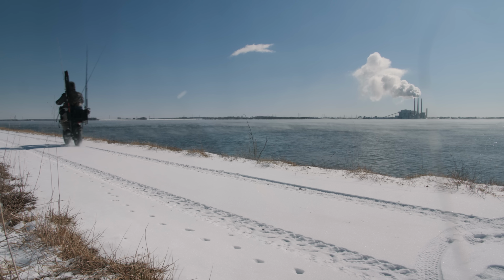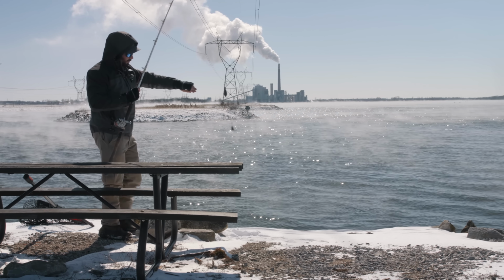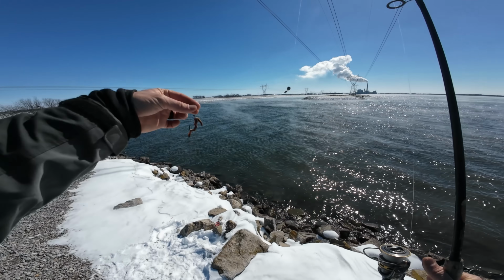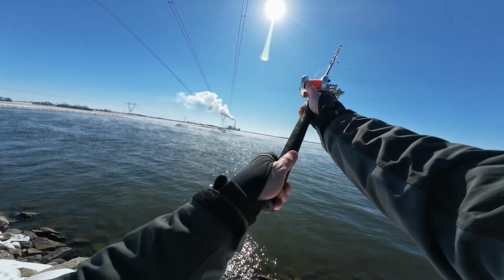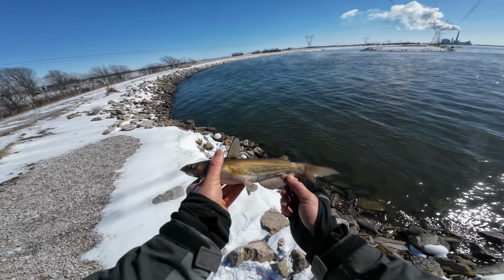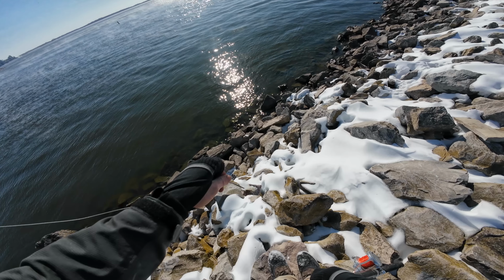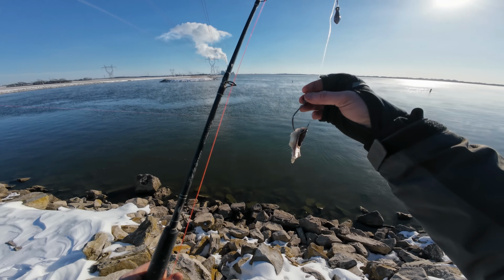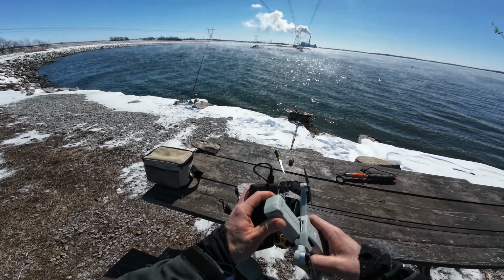This STEAMING Hot POWER PLANT Water Is LOADED with Fish!!! (INSANE!)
What is living in this hot water?

Fishing Gear*

Camera Gear*